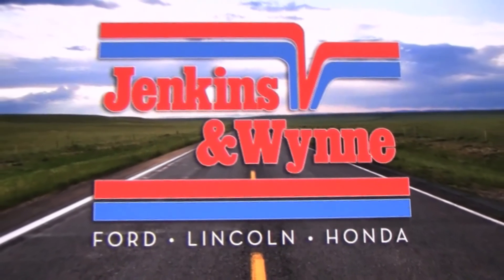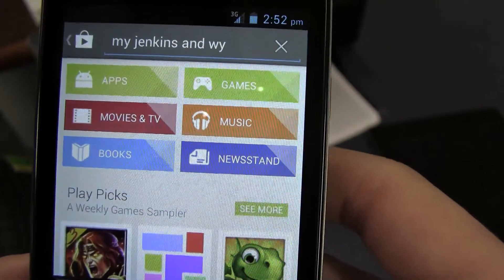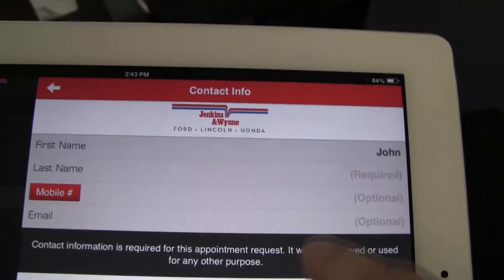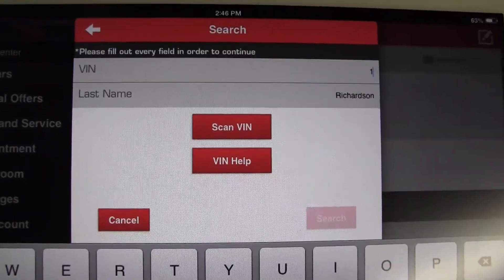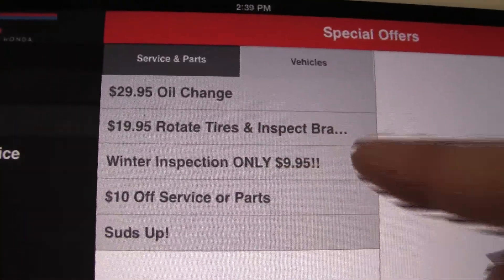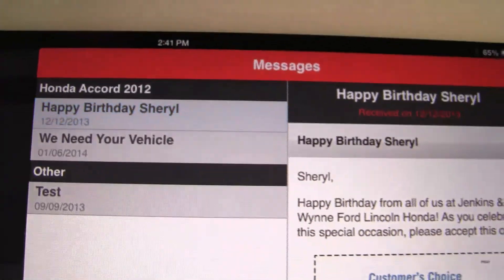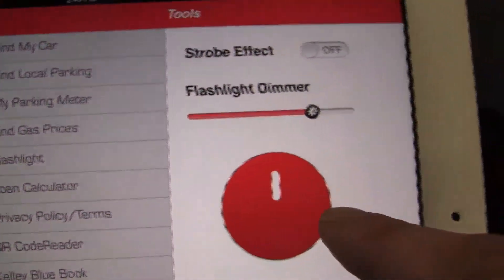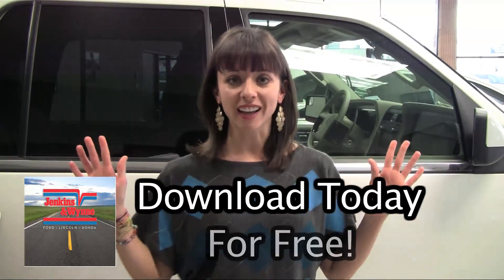My Jenkins and Wynne App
Join Casey Jenkins as she gives you an in depth look at the brand new My Jenkins and Wynne app for IOS and Android! You'll find out how to book appointments, check out the cars in the showroom and even how to save money.

Join Ford Salesman Chip Lee as he shows you all the ins, outs and great features the 2013 Ford F150 has to offer. And once you're done watching, come down to Jenkins and Wynne, check one out for yourself and take it home!

Jenkins & Wynne has been proudly serving the Clarksville, Nashville, Hopkinsville, and Fort Campbell area for over 60 years. Our goal is not to sell or service a Ford, Lincoln, or Honda to you but to build a relationship with you. We are family owned and operated since 1953. Our obsession is your satisfaction!

Video by Brent Richardson